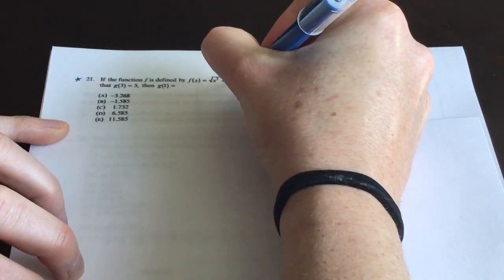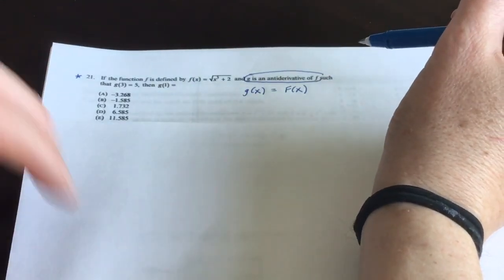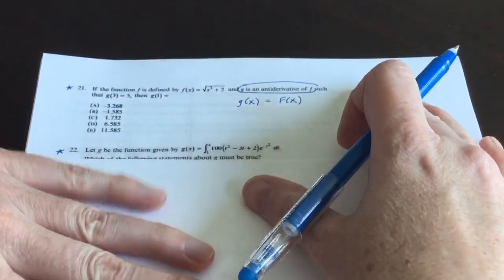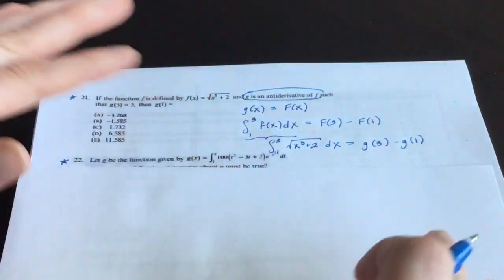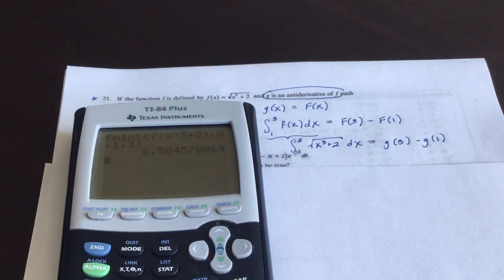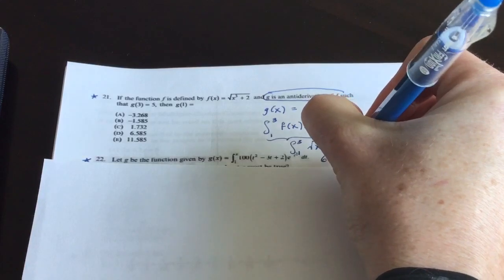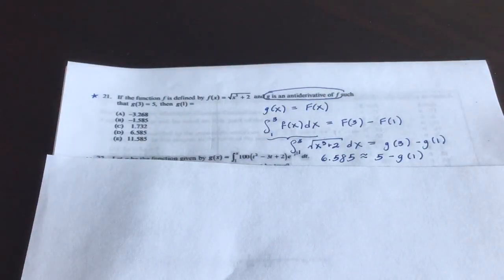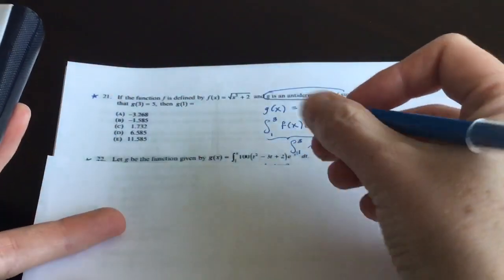#21 BC Course Guide Mult-choice Practice